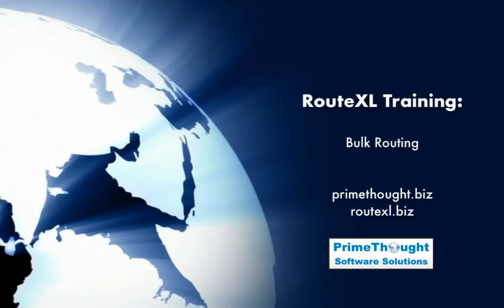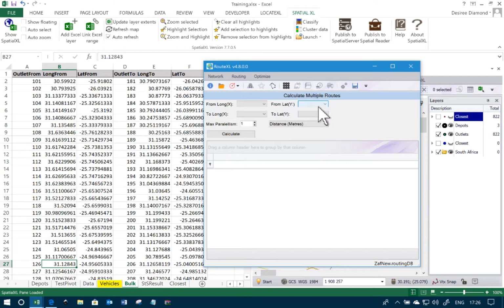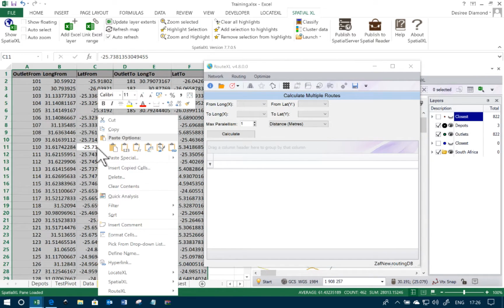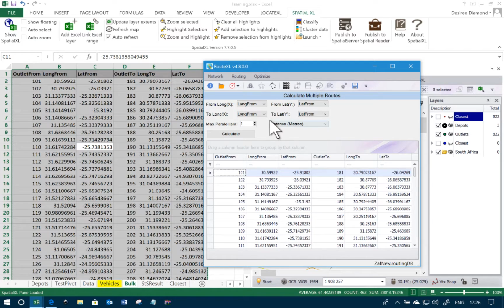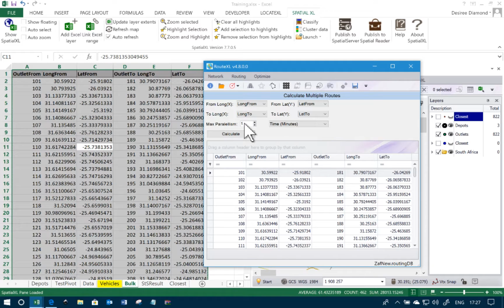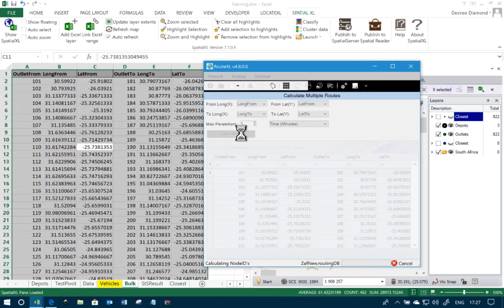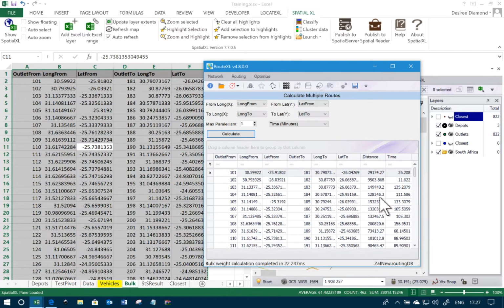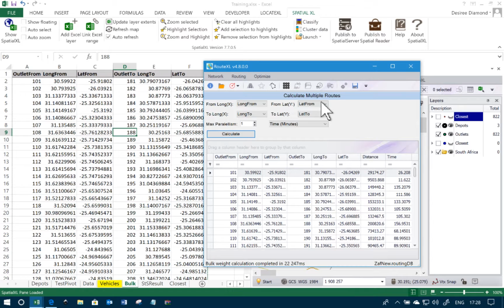Bulk Routing in RouteXL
Training video on how to do bulk routing in RouteXL, routing between multiple pairs of points.